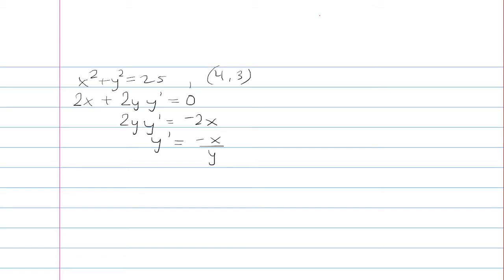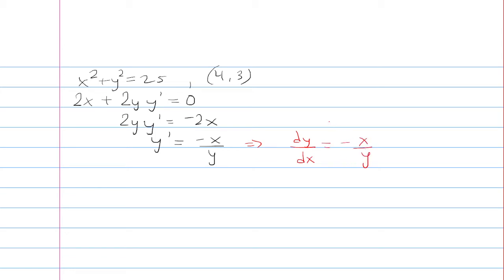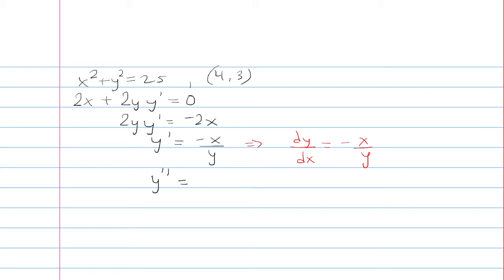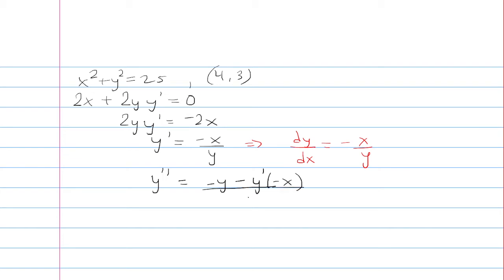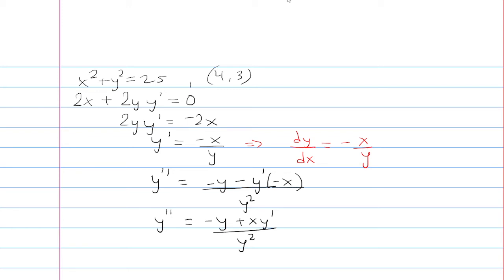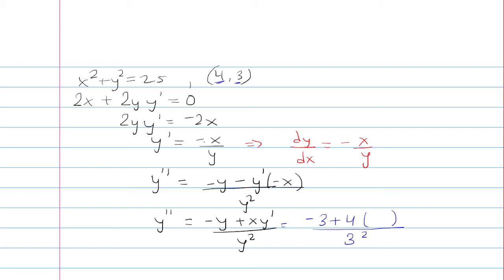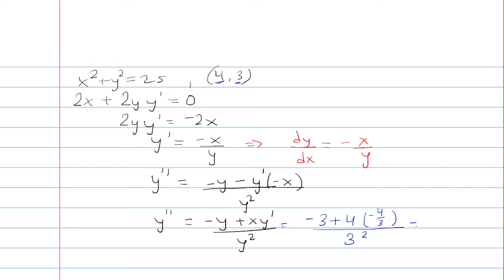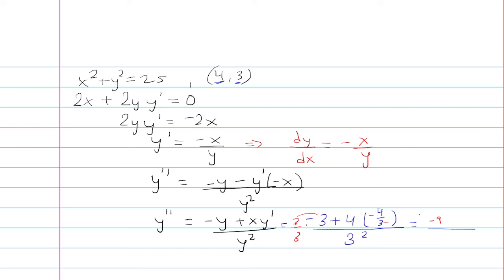Find d^2y/dx^2 for x^2+y^2=25 at (4,3)